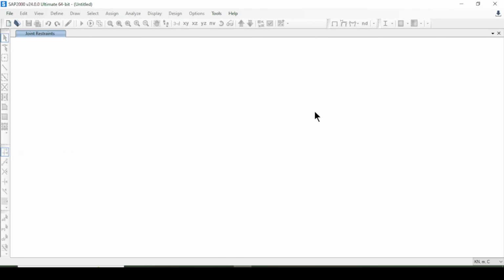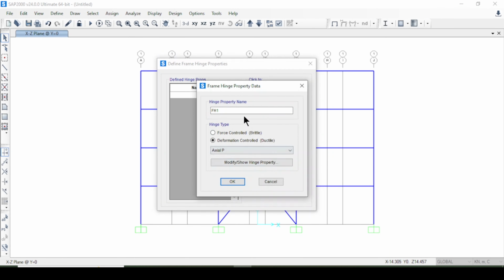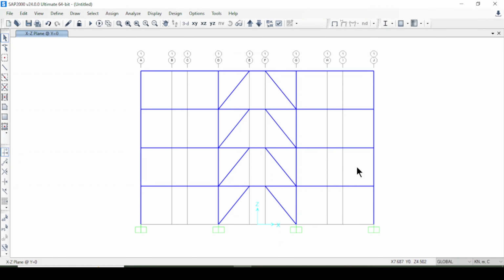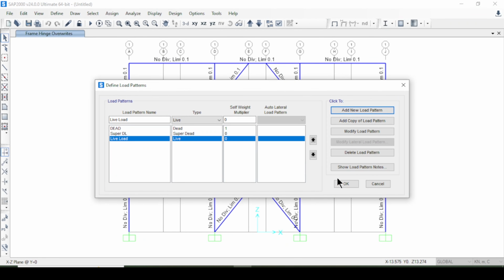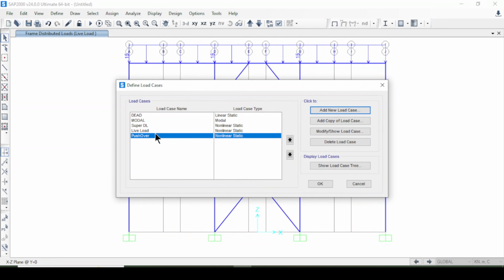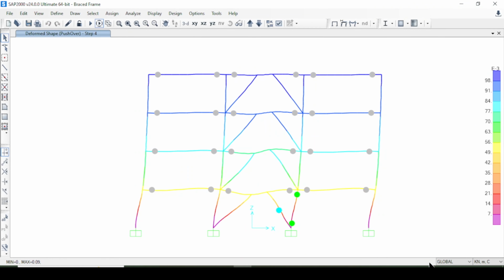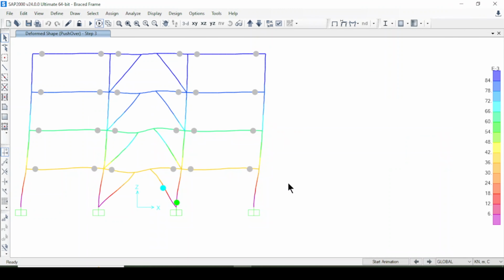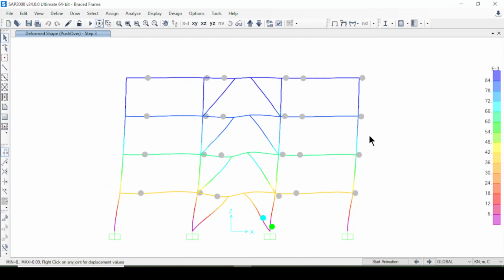Modeling & Pushover Analysis of Eccentrically Braced Frame -SAP2000